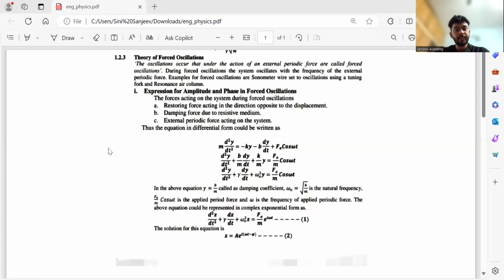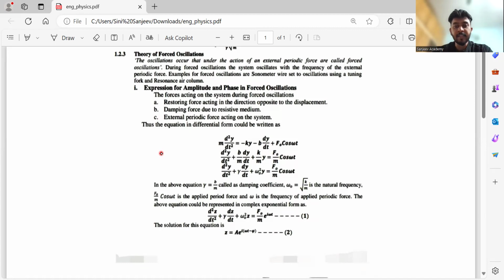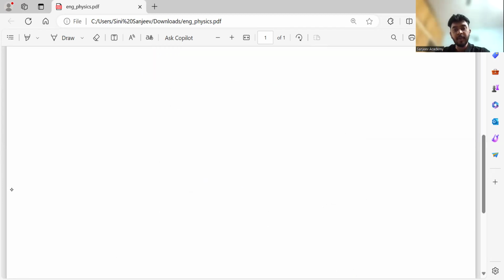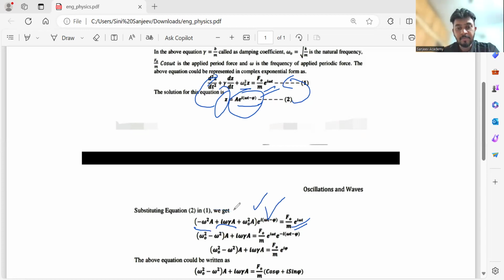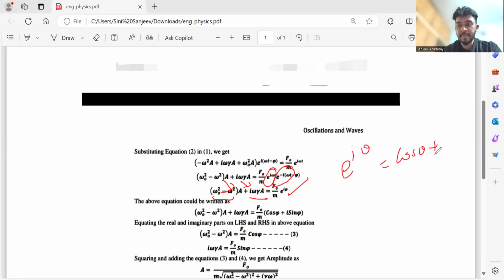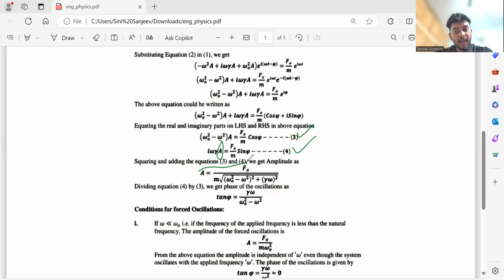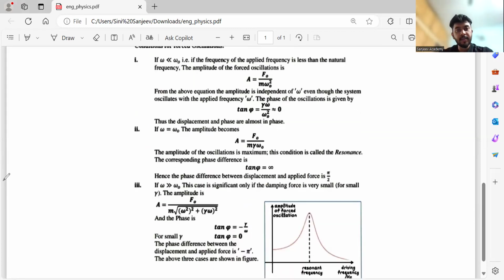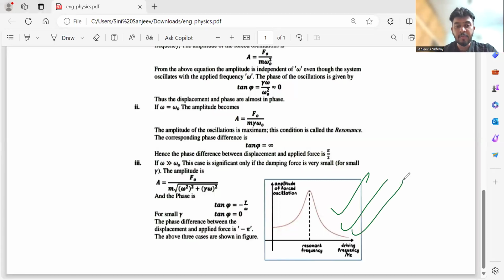Expression for Amplitude and Phase in Forced Oscillations by Sanjeev , Oscillations and Waves VTU